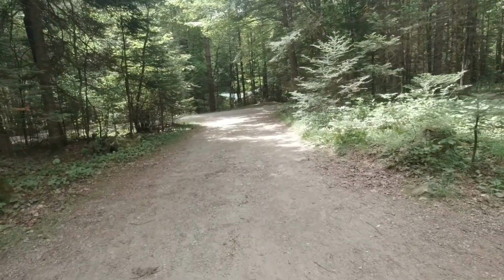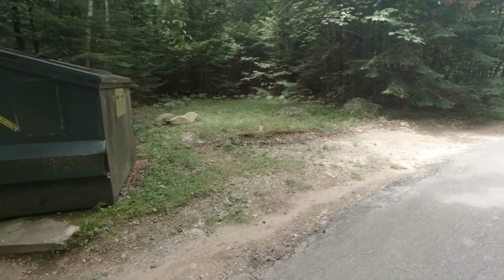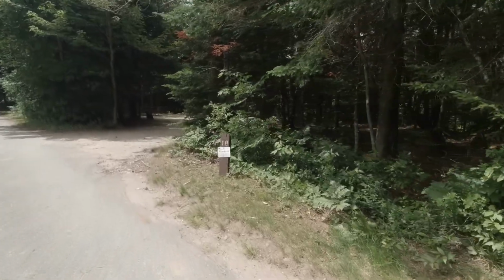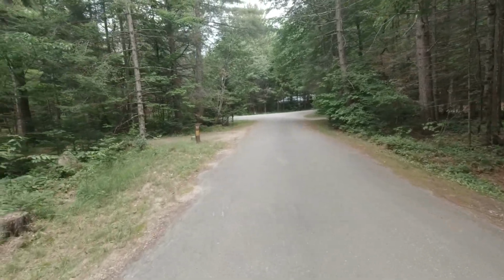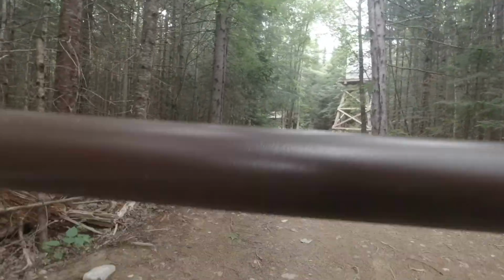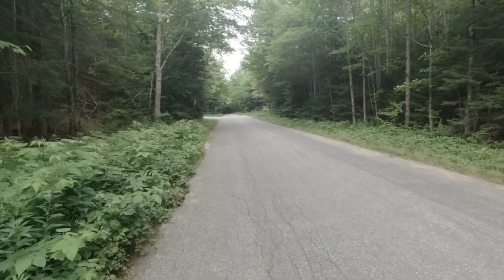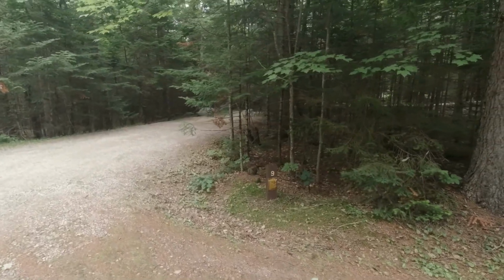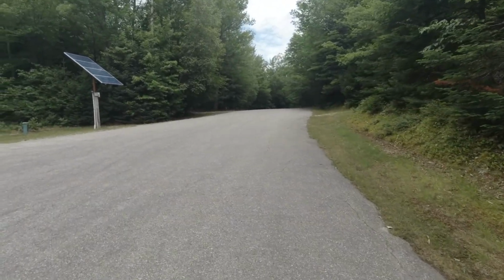Touring Sugarloaf Campgrounds 1 and 2 in Twin Mountain, NH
I take a full tour of the two Sugarloaf Campground loops in Twin Mountain, New Hampshire.  Sugarloaf 1 and Sugarloaf 2 are side by side off of Zealand Road, with some great rivers, miles of hiking trails, and Mountains!  Well worth a visit.